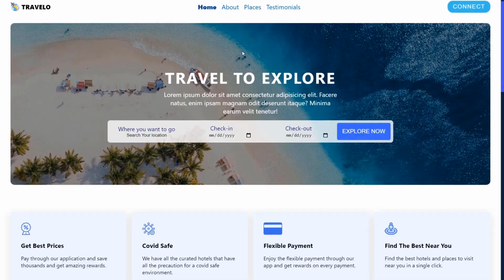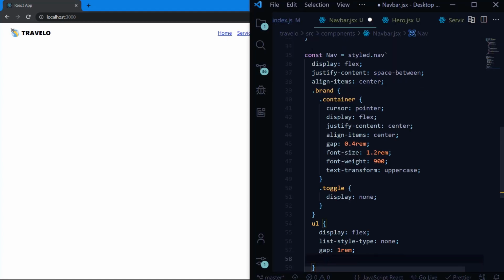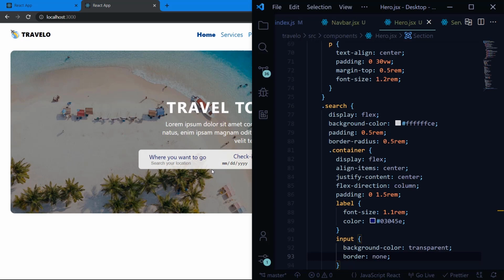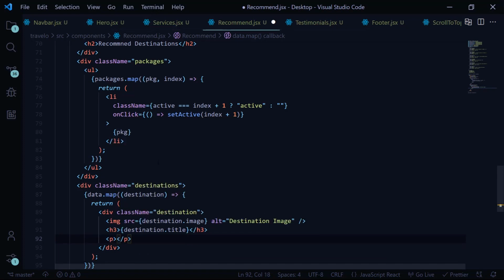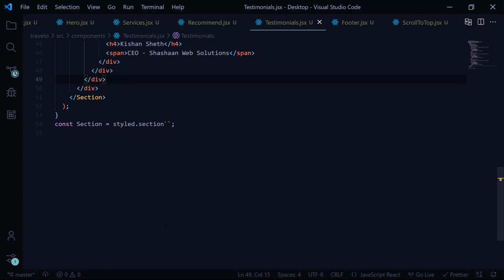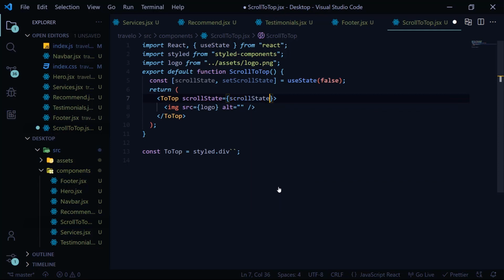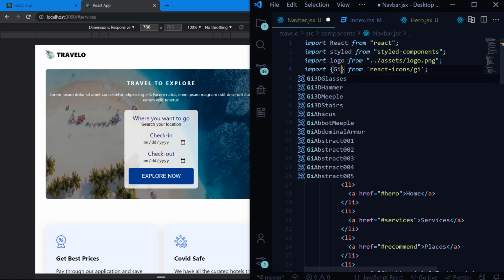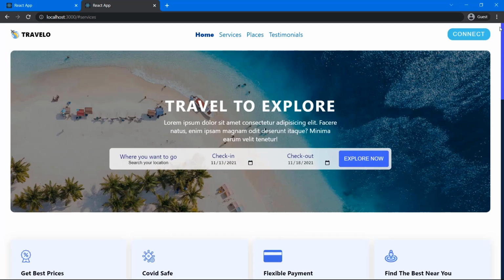React Responisve Travel Agency Website Design using Styled Components with ScrollReveal Animations✈️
In this video we will create React Responsive Travel Agency Website Design using Styled Components.

This Website Design has animations powered by the Scroll Reveal Animations.

For the Responisve Travel Agency Website Styled Components is used for the styling.

Timestamps
00:00 Demo
02:46 Base Setup
09:17 Navbar
19:56 Hero Section
33:35 Services Section
39:45 Recommend Section
55:32 Testimonials Section
01:03:35 Footer
01:10:35 Scrollbar and Scroll to Top
01:18:10 Adding Responisveness
01:38:50 Adding Animations
01:41:27 Final Demo

Mobile First Website
How to create website using html CSS and JavaScript
How to create responsive website using html CSS and JavaScript